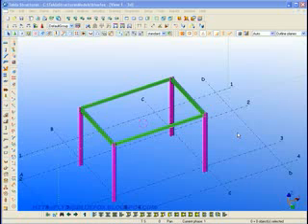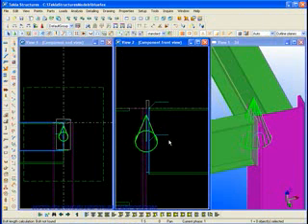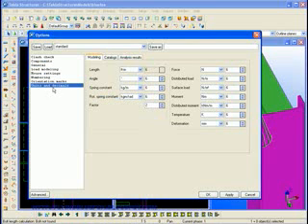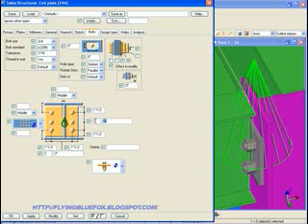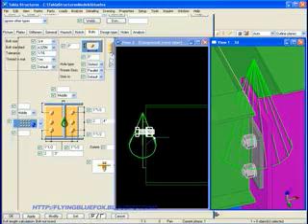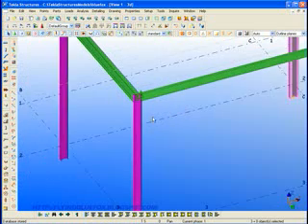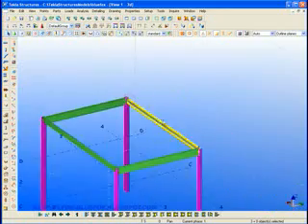Basic lesson 4 connections